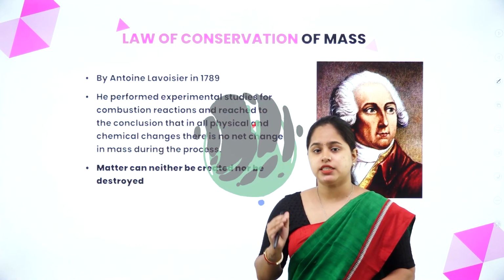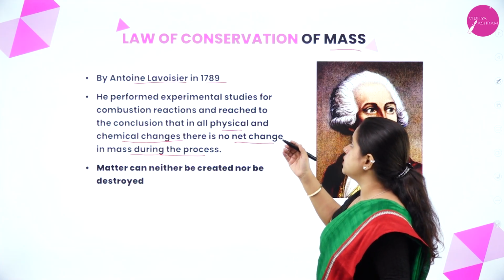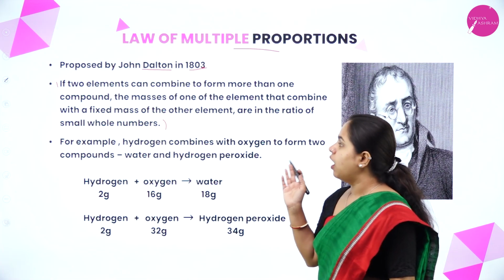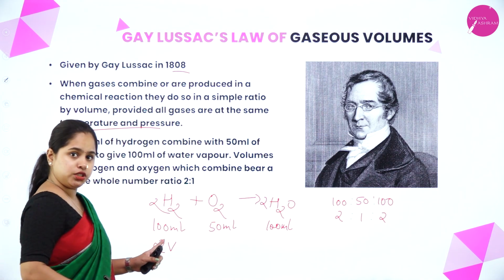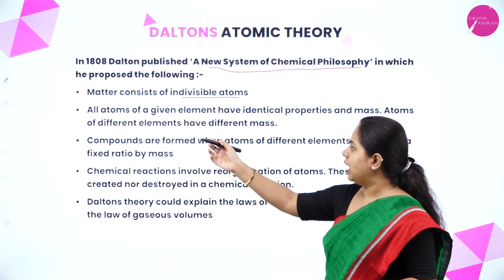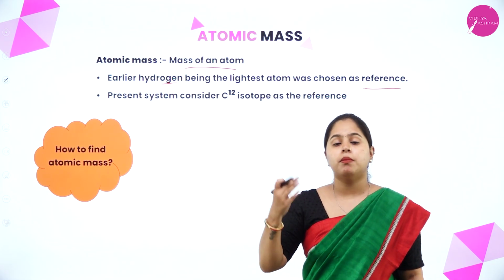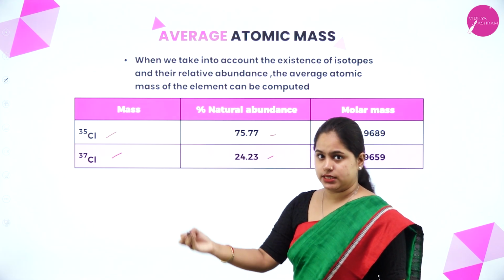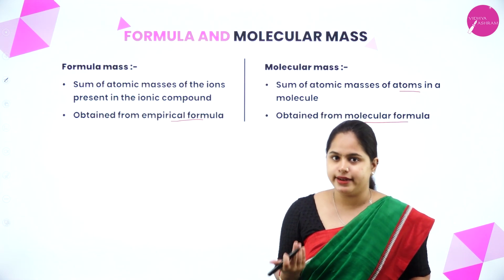DAY 03 | CHEMISTRY | I PUC | SOME BASIC CONCEPT OF CHEMISTRY | L3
Class :  I PUC
Stream : SCIENCE AND COMMERCE
Subject : CHEMISTRY
Chapter Name : SOME BASIC CONCEPT OF CHEMISTRY
LECTURE : 3